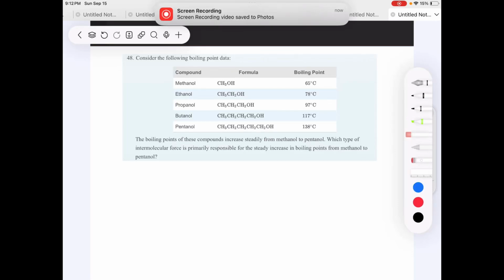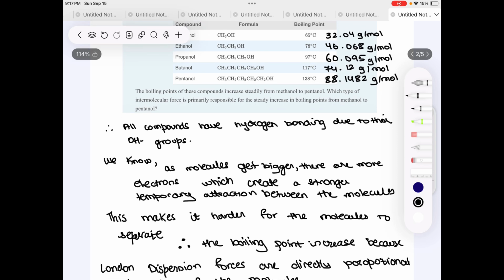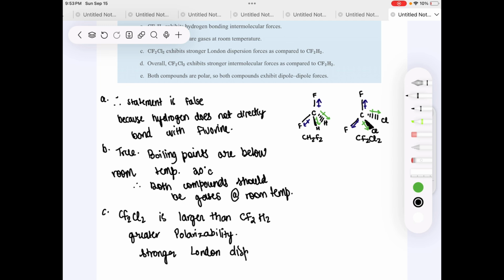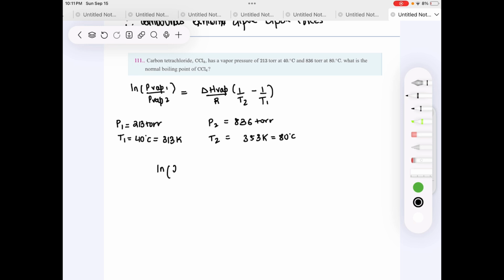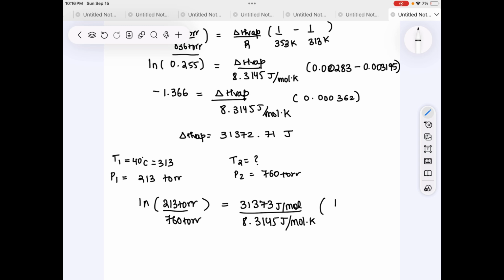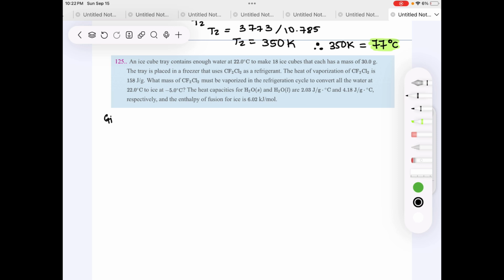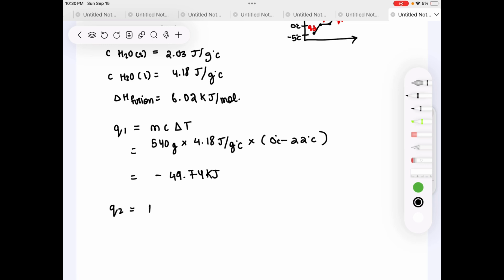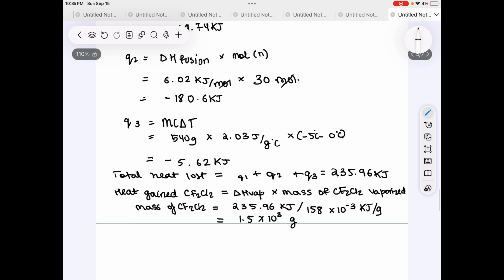Ch 10 extra credit